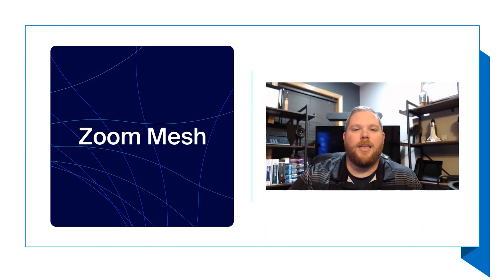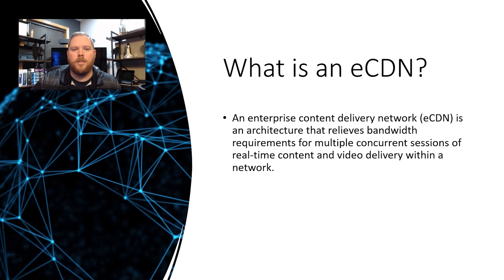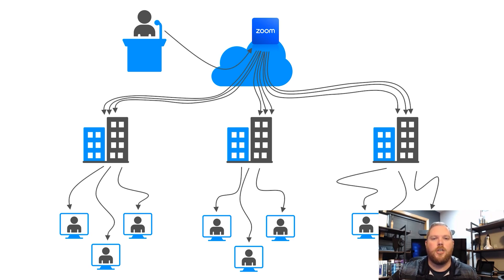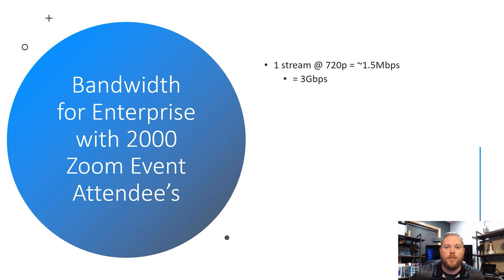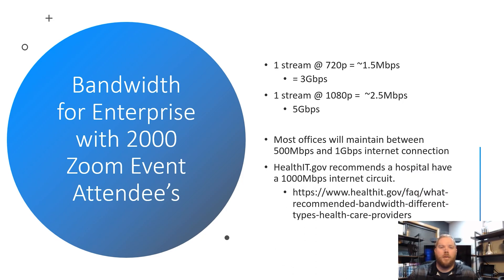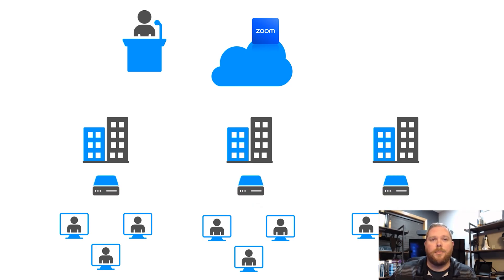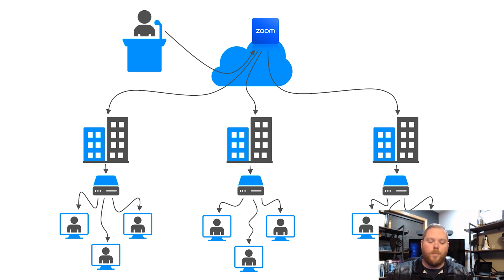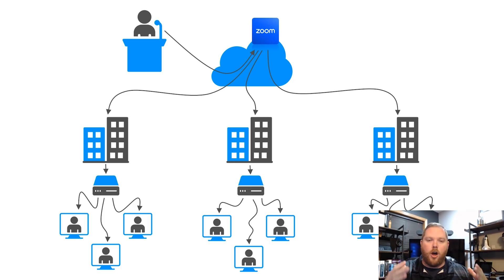What is Zoom Mesh?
Zoom Mesh is a new eCDN offering from Zoom that will save your reputation as well as your bandwidth.  What is an eCDN and how does this affect you?  Watch this video to find out!

Chapters:
0:00 Topic Intro
0:19 Intro Video
0:50 Let's get started
1:01 What is an eCDN?
1:23 Why do you need an eCDN?
1:56 Do the math!
2:49 The solution from Zoom
3:26 What makes Zoom Mesh different?
4:02 Summary
4:19 LOL
4:33 Outro